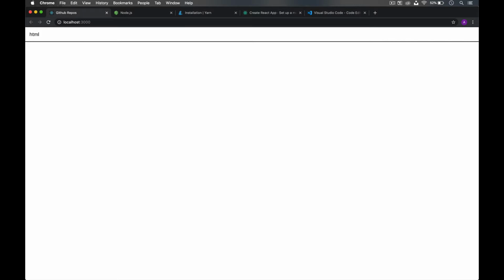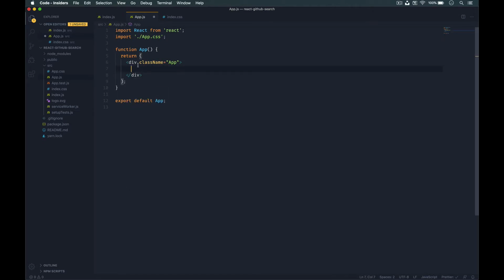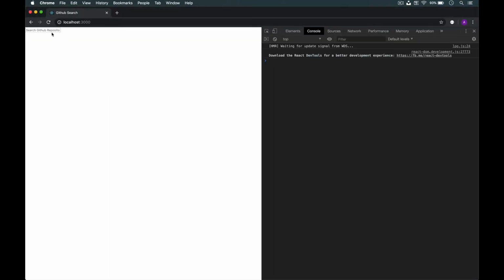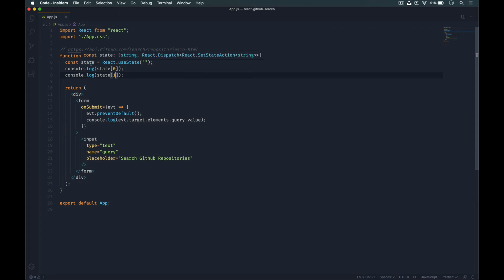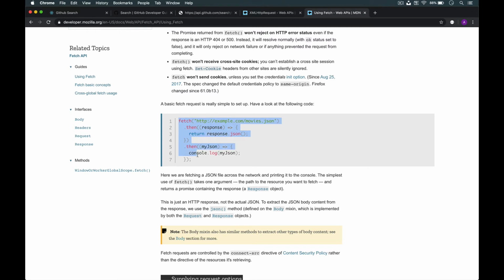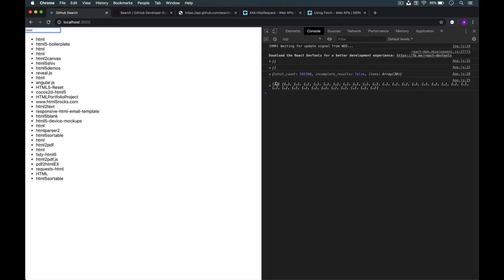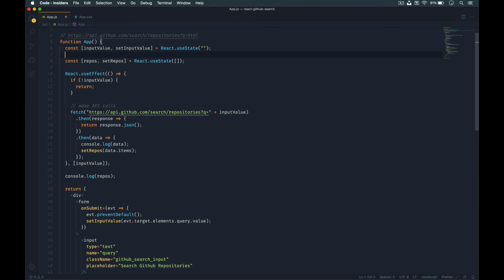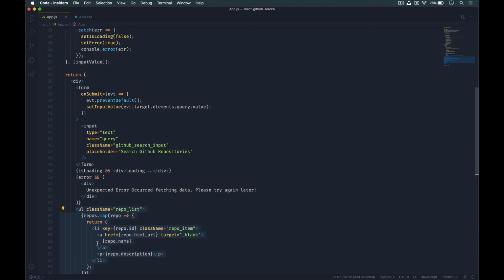Using APIs in React using Hooks - Build Github repo search app - React tutorial for Beginners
In this tutorial, we will create a React application using React hooks that's going to fetch data from a Github and allow users search repos.